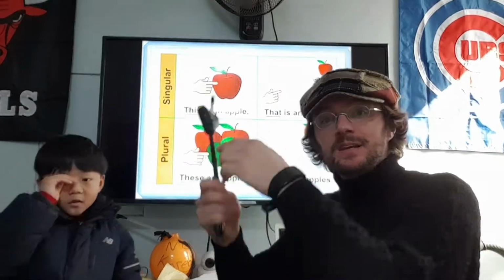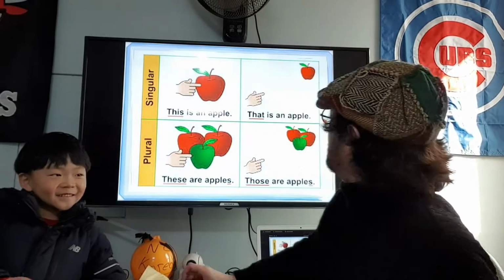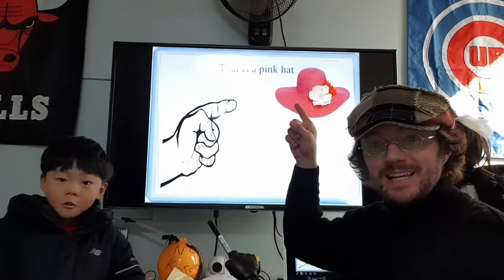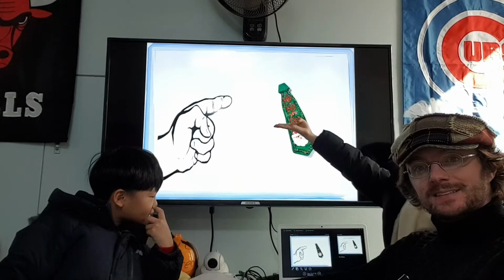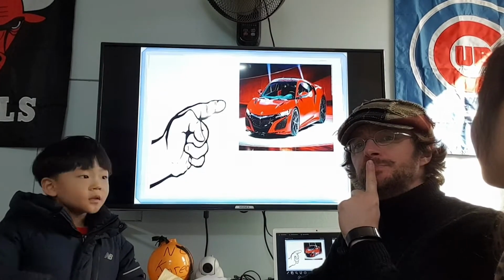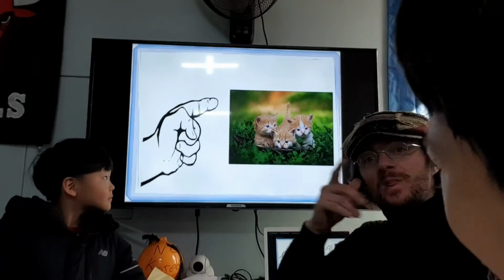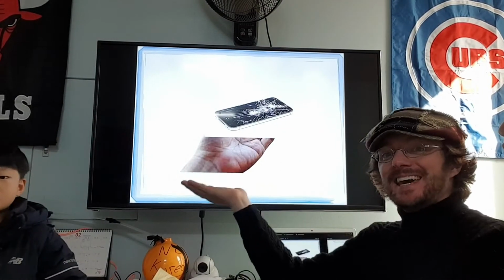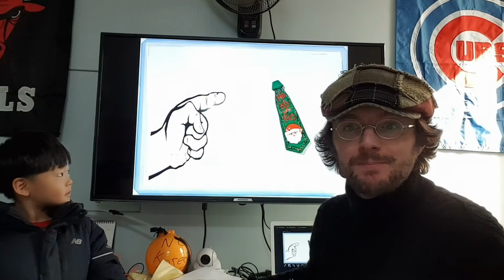This is vs. That is / These are vs. Those are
That is a .
These are .
Those are .